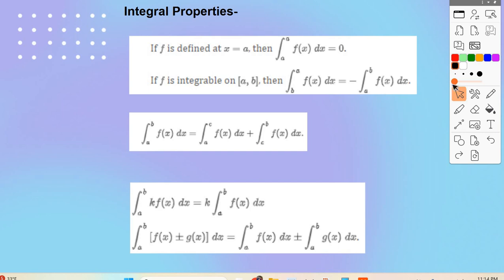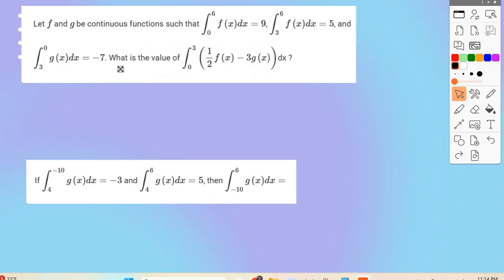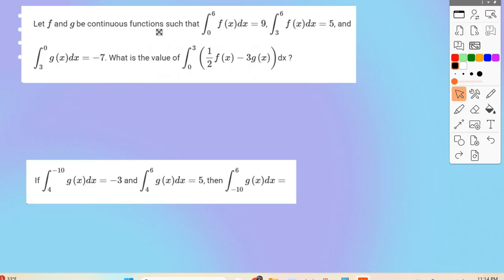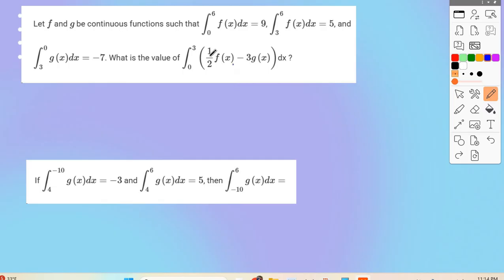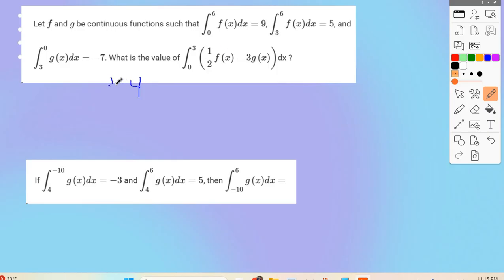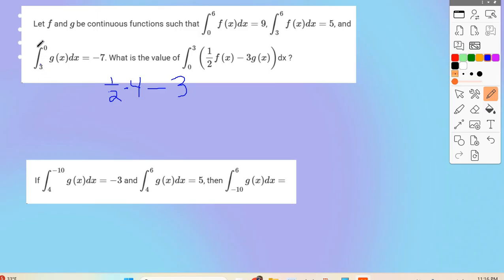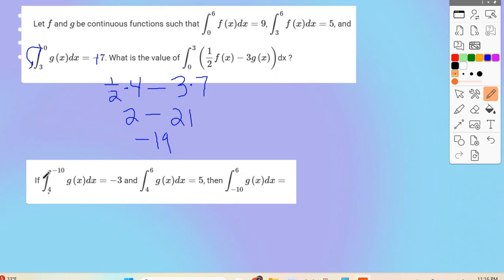Definite Integrals Part 3